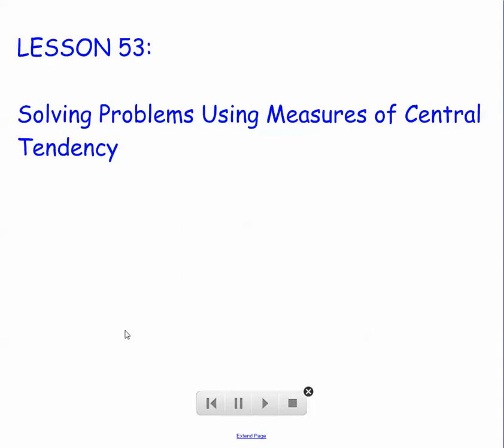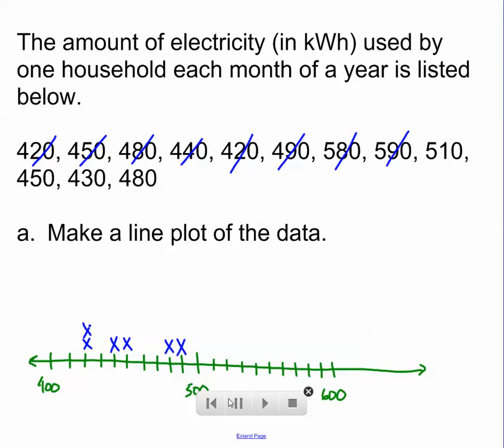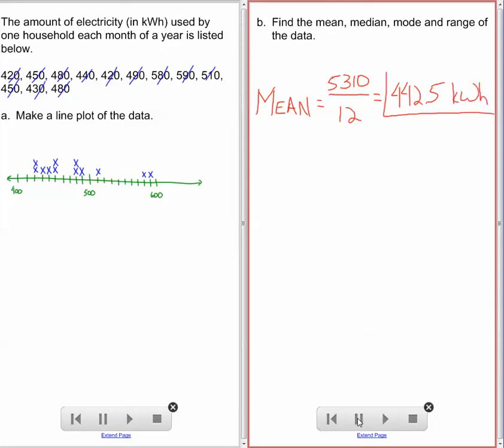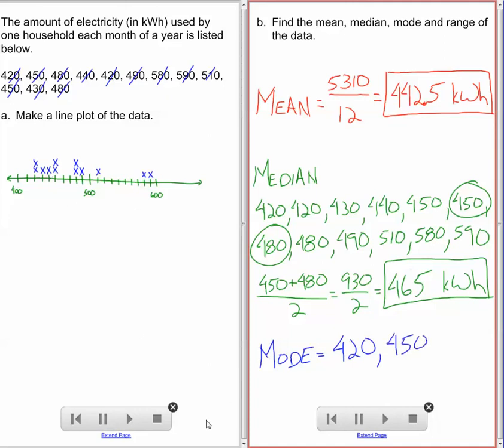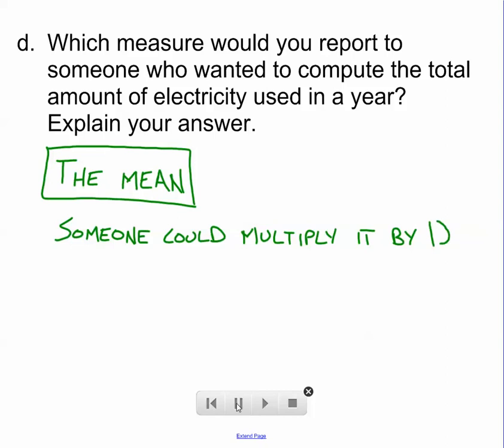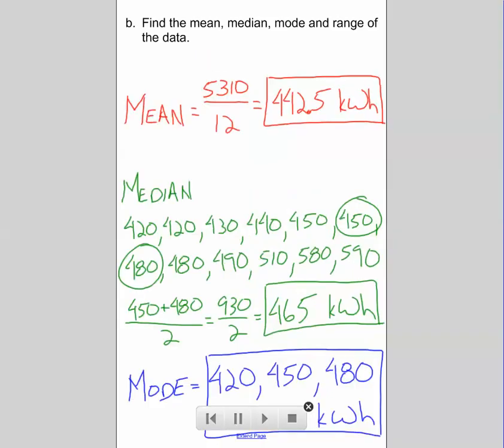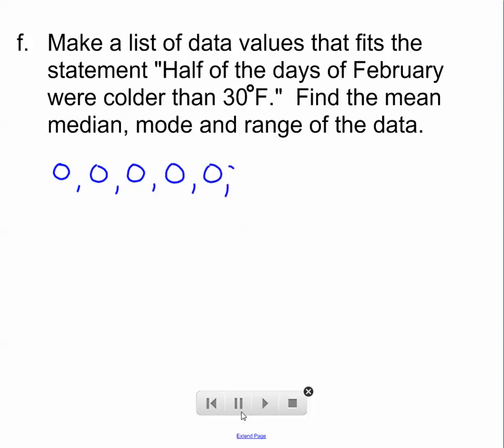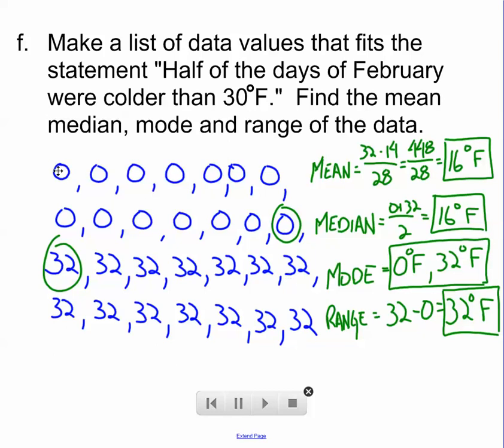Math 8: Lesson 53 (Solving Problems Using Measures of Central Tendency)